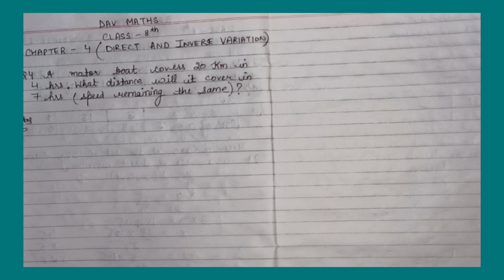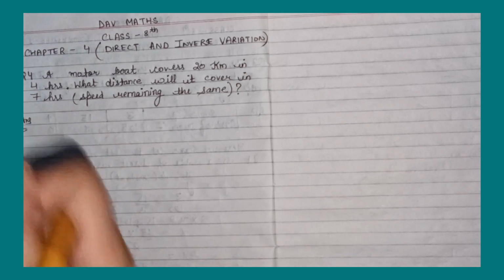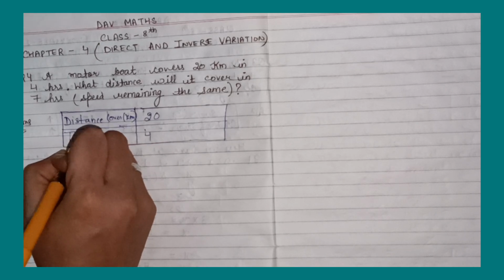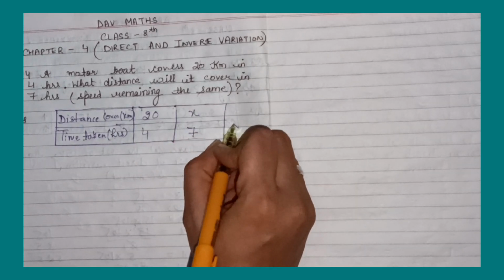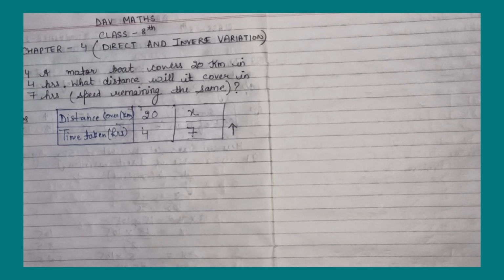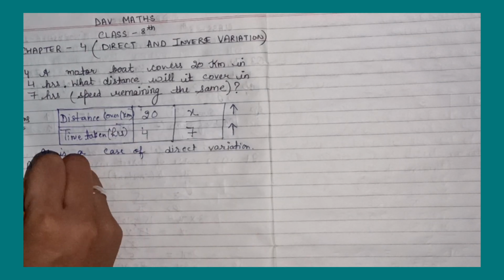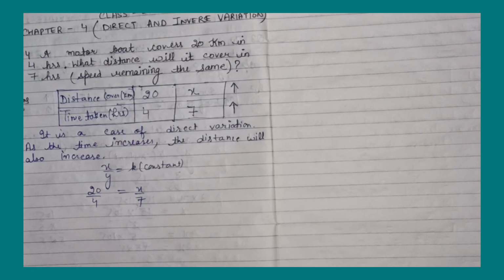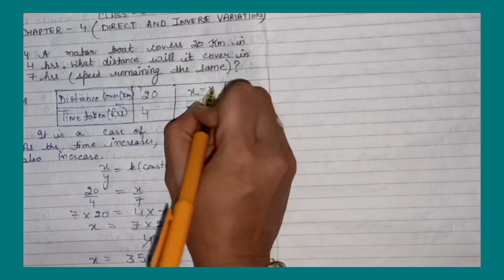DAV MATHS CLASS 8TH CHAPTER 4 DIRECT AND INVERSE VARIATION WORKSHEET 1 Q4#maths